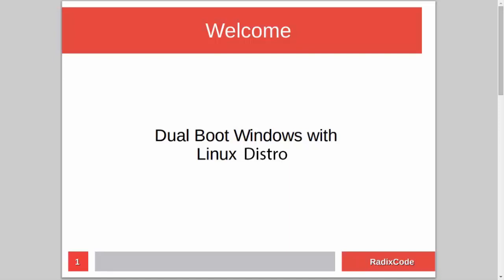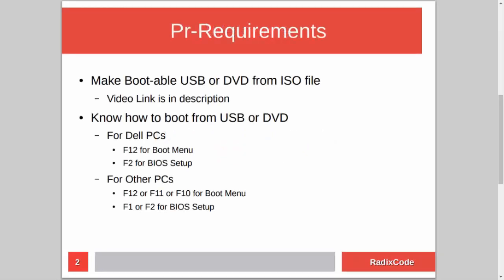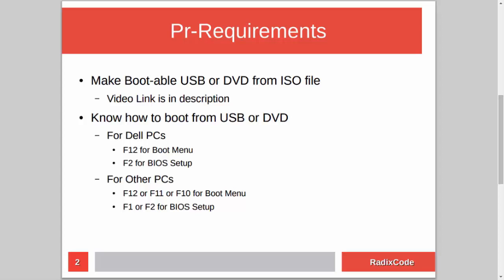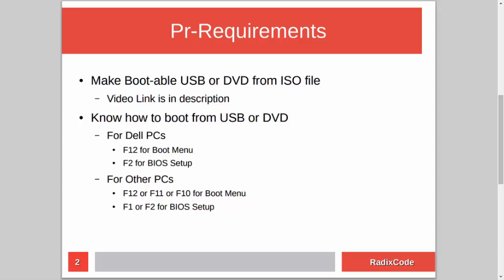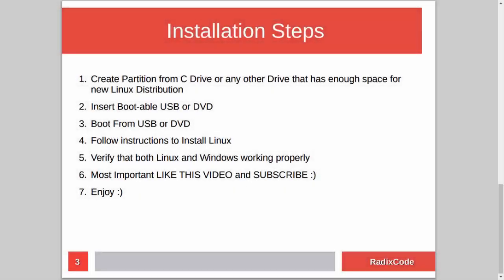How to Dual Boot Windows 8.1 with Ubuntu Mate 15 2016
in this video i will show you how to Dual Boot Windows 8.1 with Ubuntu Mate 15

First we need to create empty partition for our Ubuntu Mate 15 from C drive or any other drive that has enough space in it

And then We will install our Ubuntu Mate 15

And at the end we will verify that both Ubuntu Mate 15 and Windows 8.1 are working fine.

Other Links